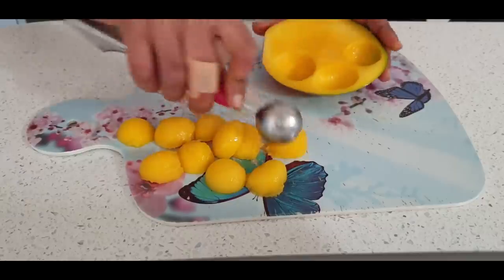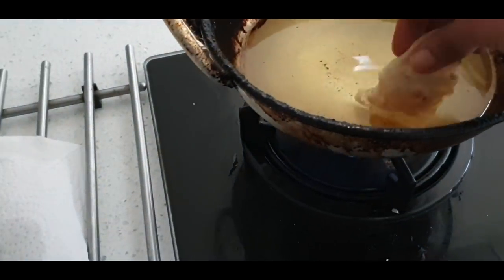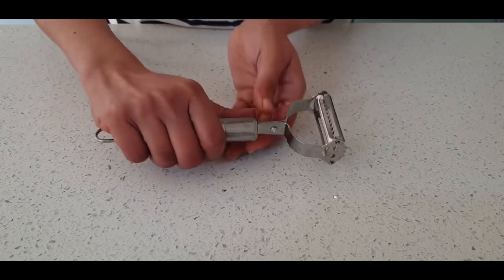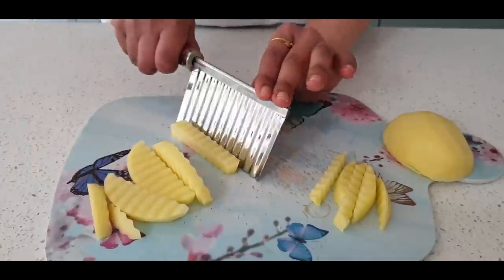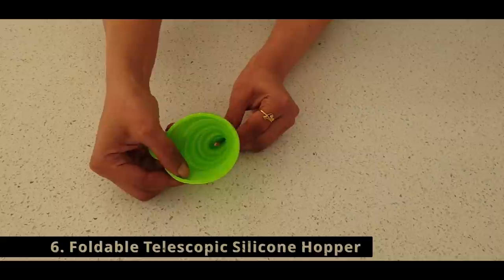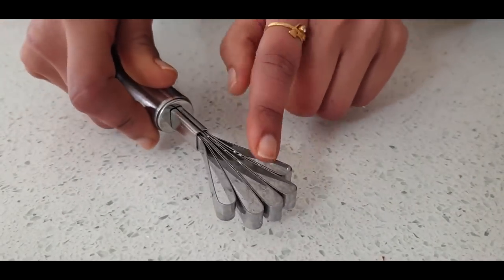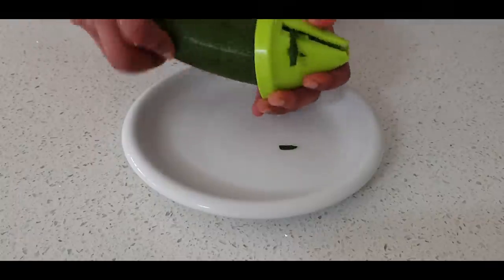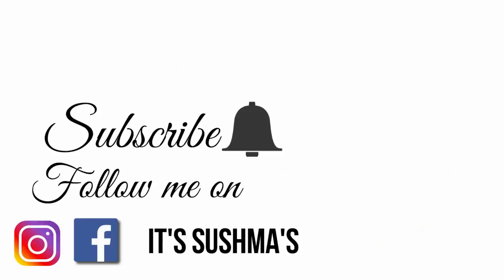10 Kitchen Tools To Make Cooking Easier | My Favorite Everyday INDIAN Kitchen Tools 2021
Hi guys!
In todays video, I’m sharing 10 kitchen favorites of mine (in no particular order) which I think is a must have for every kitchen!

THIS IS NOT A SPONSORED VIDEO all the tools shown in the video are our very favorite that we love using at home creating texture, saving up a lot of cooking time and helping us taking in lots of greens into our diet 😊

If you would like to watch: Kitchen organization ideas | Kitchen must haves | Dream Kitchen organization 2021 |10 easy Kitchen organization ideas | Small kitchen hacks and organization tips |Indian Kitchen | 10 Kitchen Must haves | Kitchen Tools To Make Cooking Easier | My Favorite Everyday INDIAN Kitchen Tools 2021| 10 Smart & Helpful Kitchen tools you Must Have | Easy cooking gadgets | Organize your Kitchen

Yours Truly
Xxx